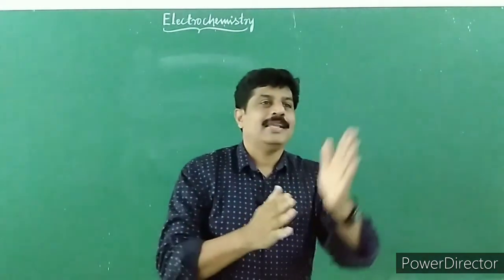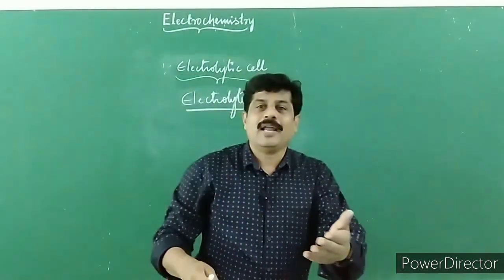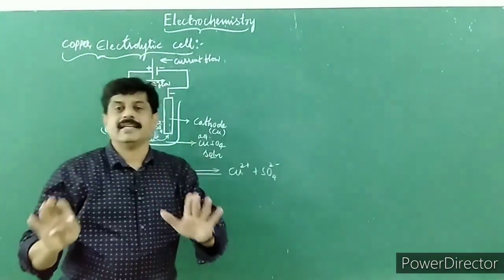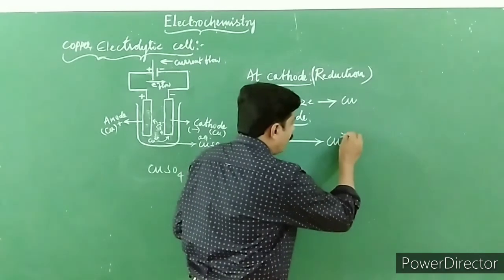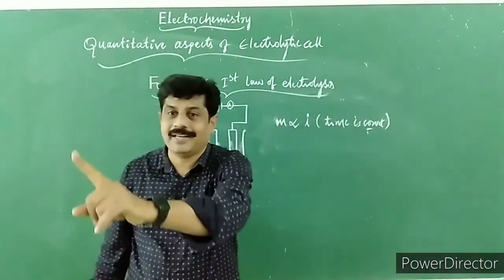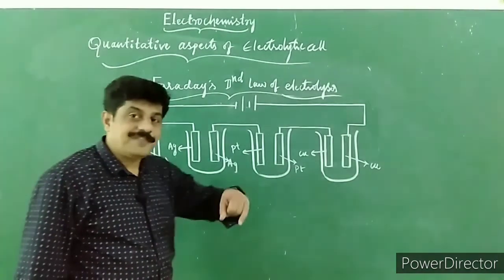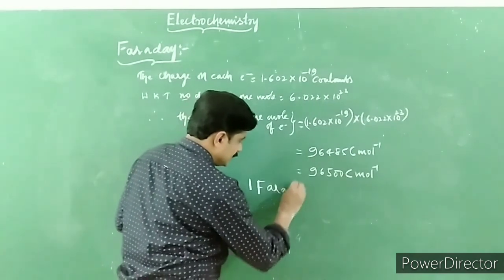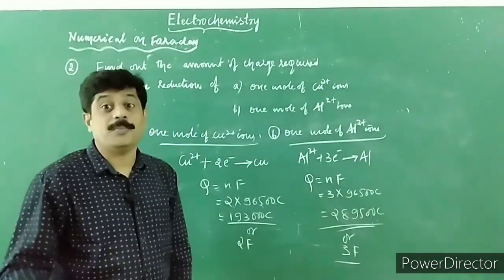Lecture-1 Electrochemistry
Electrochemistry